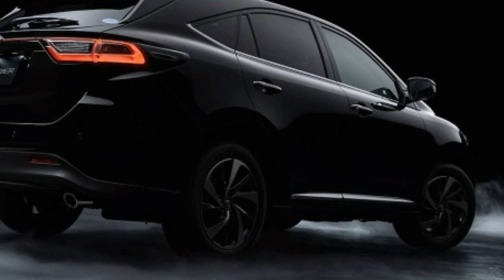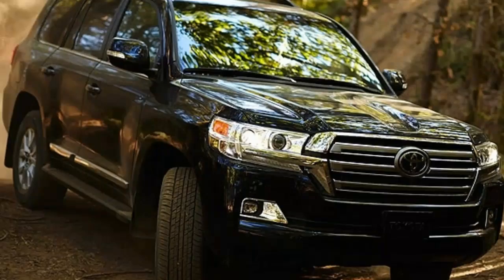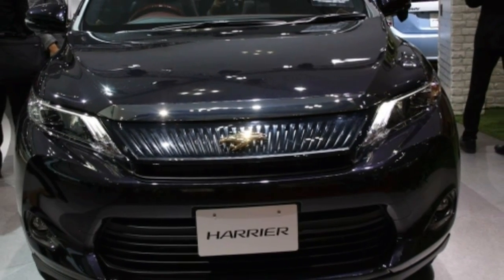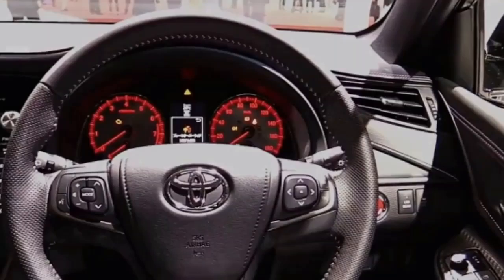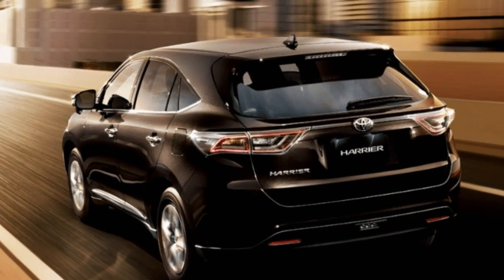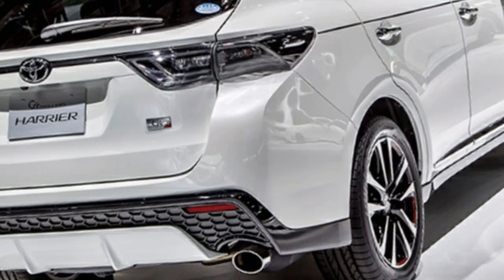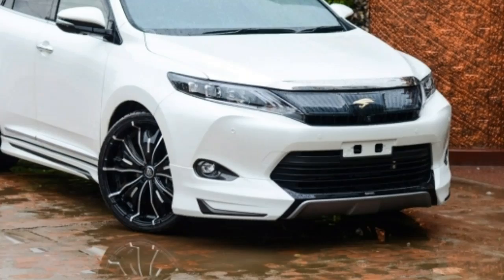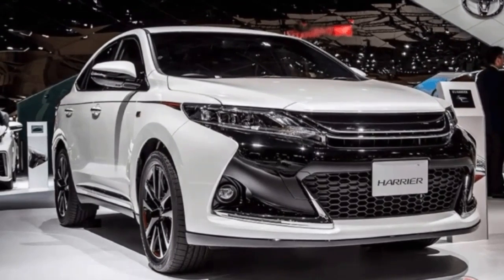2018 Toyota Harrier The New Perfect SUV for you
Up until 2013, the Harrier was nothing more than just a rebranded Lexus RX specifically aimed at the Japanese customers. However, this changed with the release of the 2014 model which was actually a standalone vehicle. Well, it now looks like an update is on its way for the car with the future 2018 Toyota Harrier. So far the Japanese manufacturer decided not to release all that much information about it. Even so, we do have a pretty good idea of what to expect from this future vehicle. The car will likely become more economical, better to drive as well as better looking. These alone should be well worth the upgrade over its predecessor which is now starting to show its age.